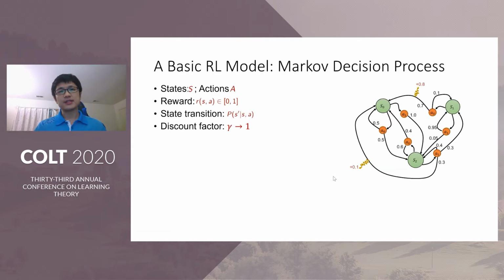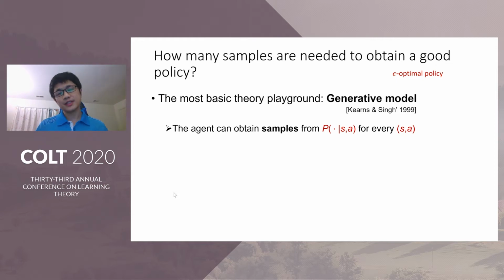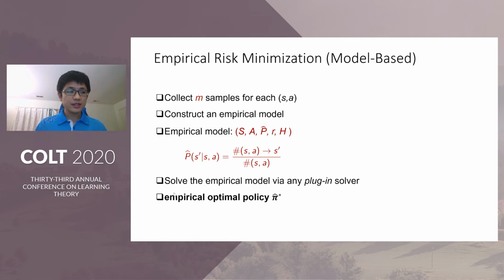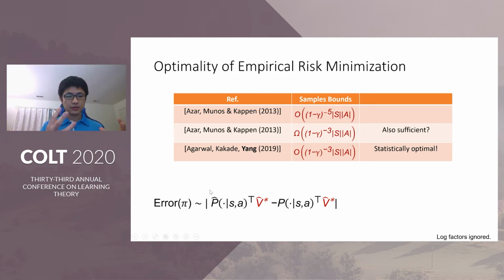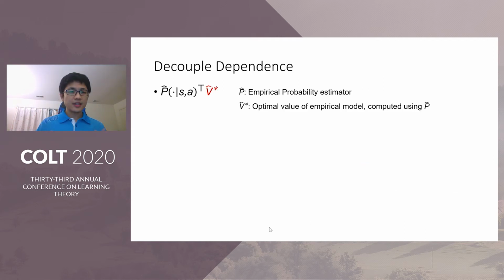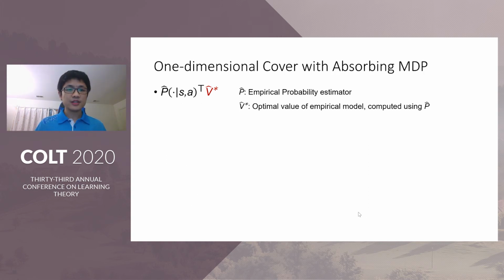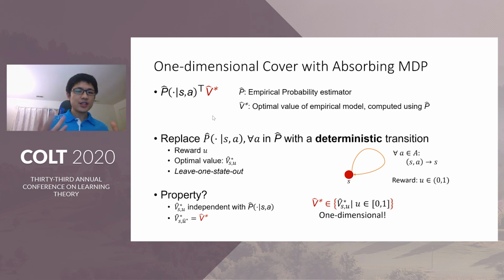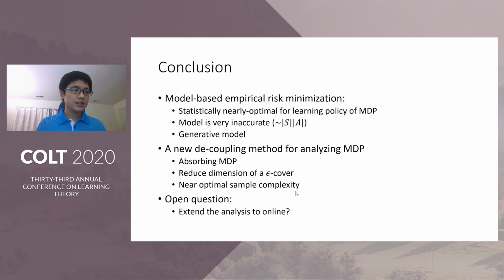Model-Based Reinforcement Learning with a Generative Model is Minimax Optimal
Model-Based Reinforcement Learning with a Generative Model is Minimax Optimal by Alekh Agarwal, Sham Kakade, Lin Yang